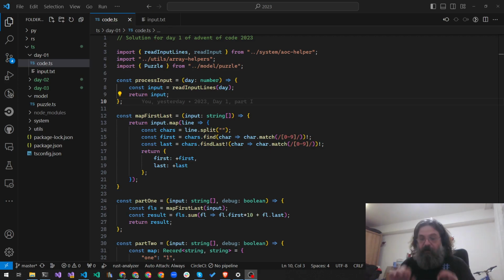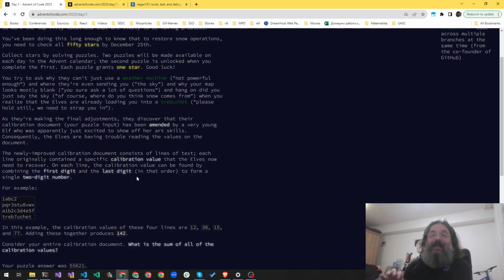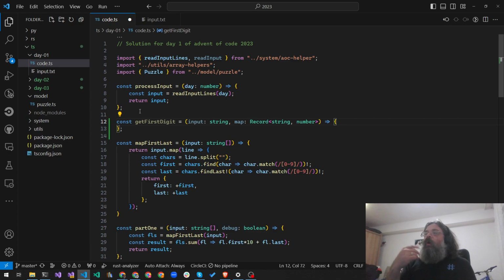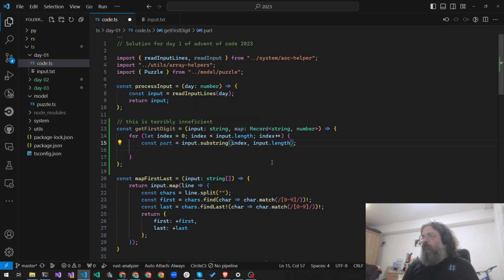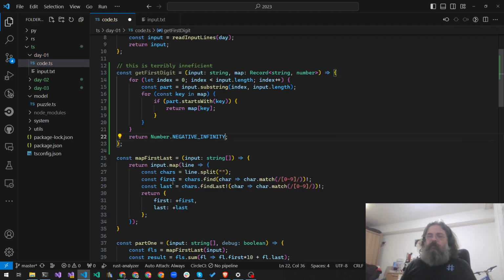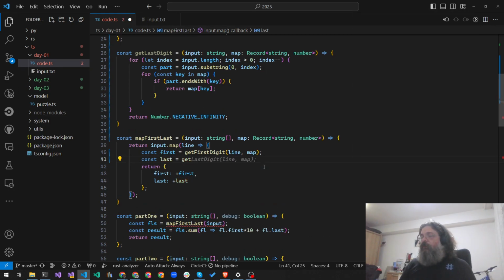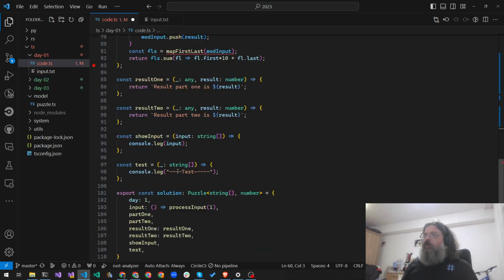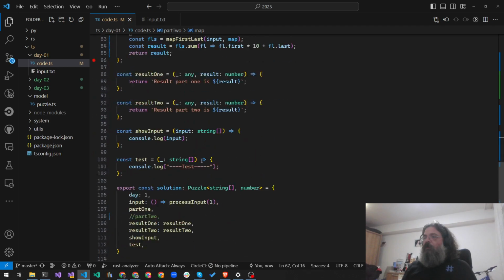Advent Of Code 2023 - Day 1 (Part II)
... and now the thrilling resolution. Good news, I was not the only one that drowned in this hole, my twitter especially was full of people that had the same issues - makes me feel a little more vindicated that I'm not the only one who does not read the actual requirements.